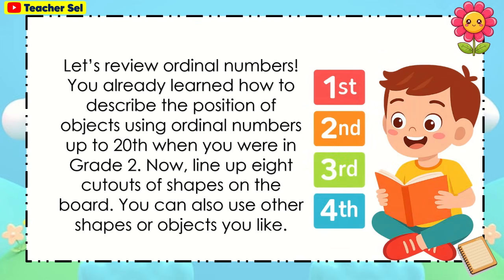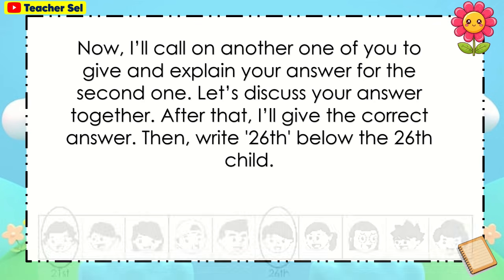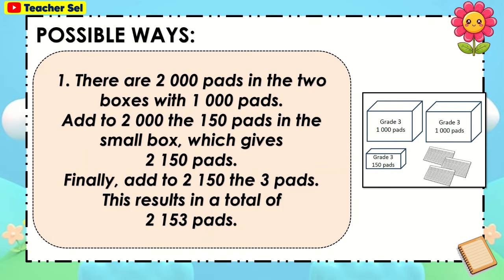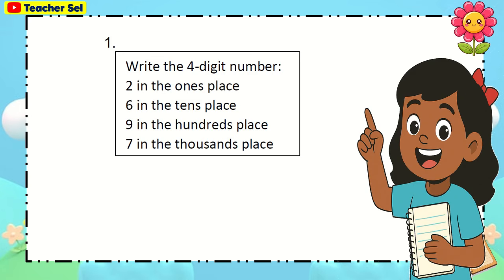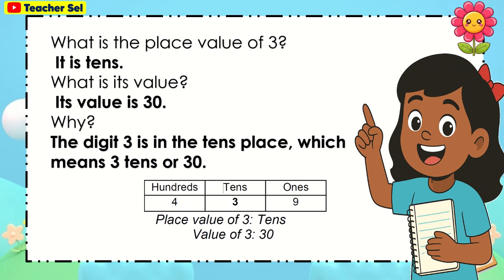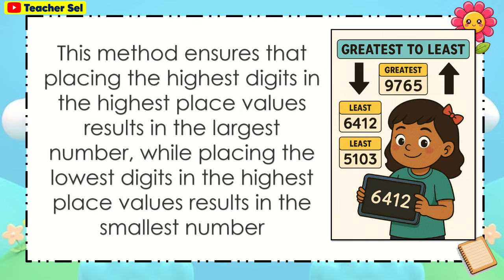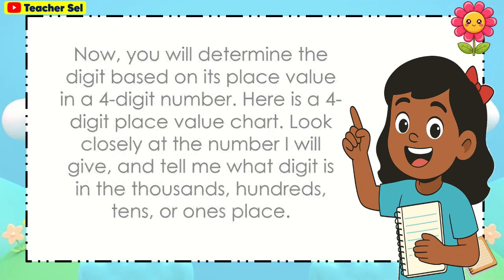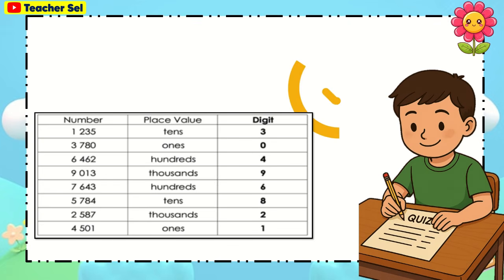Math 3 Term 1 Week 6, 7, 8 - Describing the position of objects using ordinal numbers up to 100th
Learning Competencies:
Week 6
Number and Algebra
● Describe the position of objects using ordinal numbers up to 100th.
Week 7 to 8
Number and Algebra
● Determine:
a. the place value of a digit in a 4-digit number
b. the value of a digit
c. the digit of number, given its place value